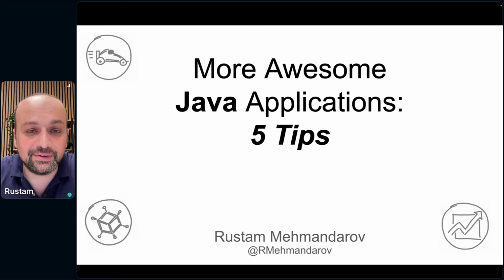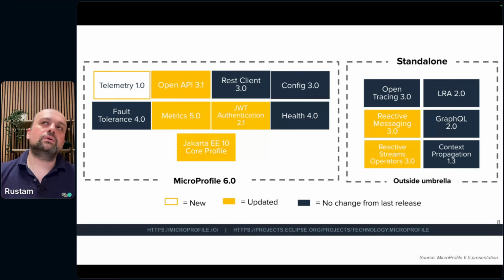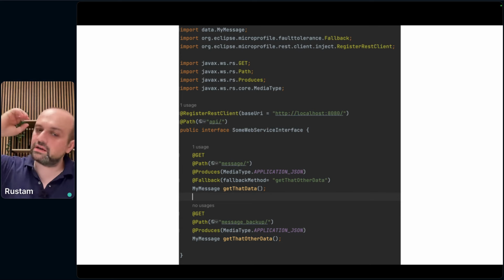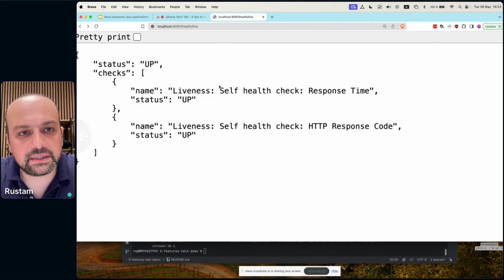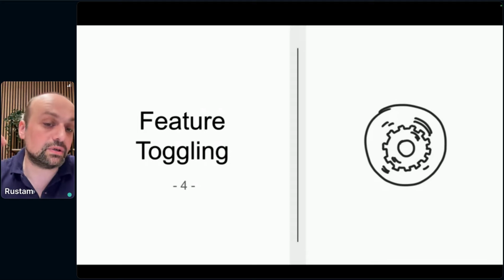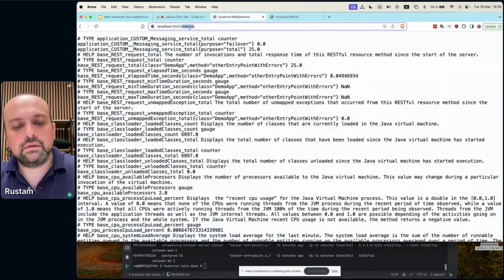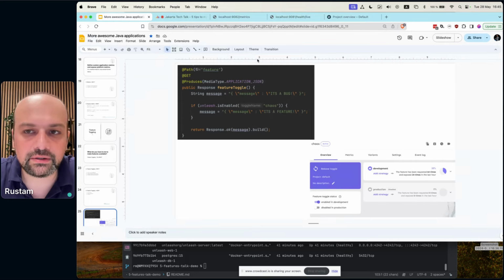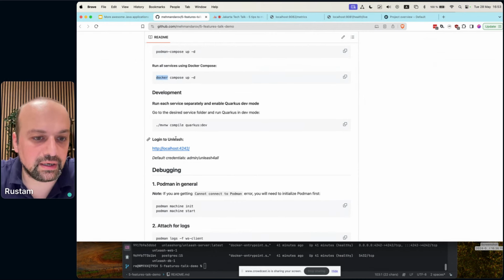Jakarta Tech Talk - 5 tips to make your Java apps more awesome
But what is awesome? Well, for instance, an awesome app reacts to failure and still remains functional, can provide information about its status, can provide an easy way of enabling easy way of toggling features, is easy to test, and is fast – it is ready to go to prod right away!
We talk about these and other features and show you some options while we build an (slightly opinionated?) demo application from scratch. Join us for this fun evolution of a few lines of code into a modern cloud-native application!